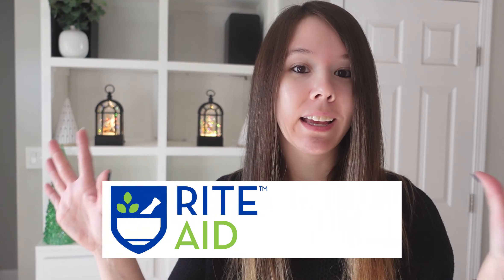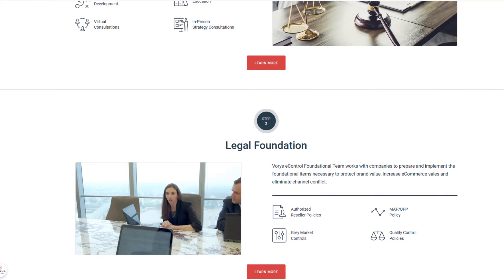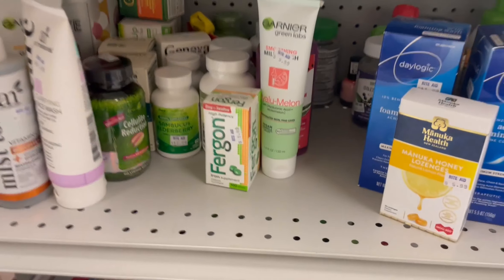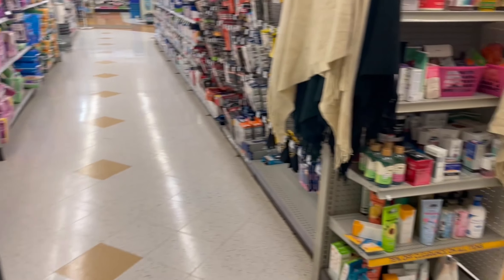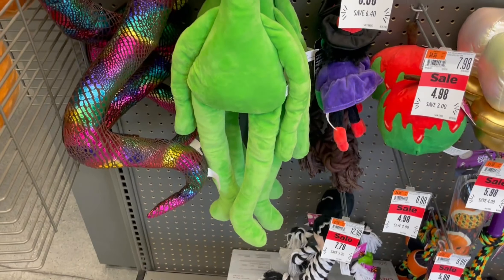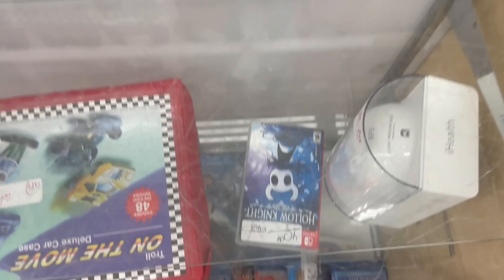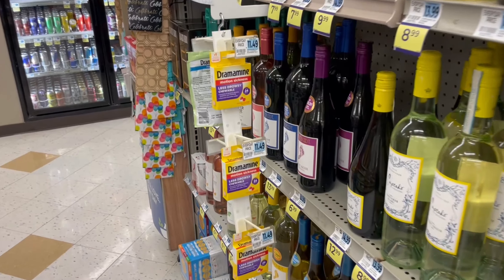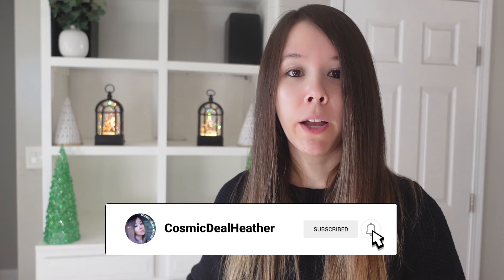Retail Arbitrage on EASY MODE! (My Favorite Sourcing Method)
I visit at least 10 Rite Aid stores and pick through their clearance sections in search of profits. I find items to sell on both ebay and Amazon. Clearance runs are some of the best ways to easily locate profitable items to sell.

Things that please the algo: Retail Arbitrage, Sourcing, Arbitrage Bolos, Ebay Bolo, Amazon FBA Business, How To Sell Online, Amazon For Beginners, Ebay Business, Full Time Reseller, Ebay Reseller, Ebay Reselling, Haul, Reseller, Work From Home Mom, Clearance Flips, Amazon 2022, Side Hustle,  Rite Aid, Amazon Seller, Clearance Shopping, Shop Along, What To Sell On Amazon